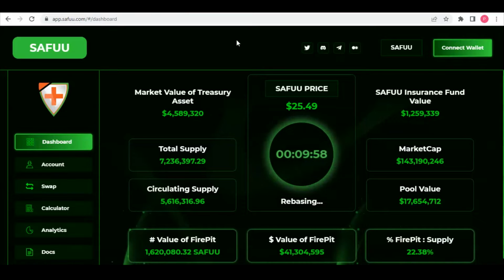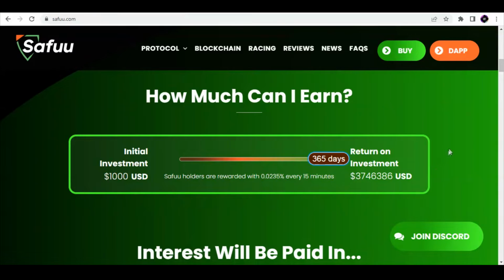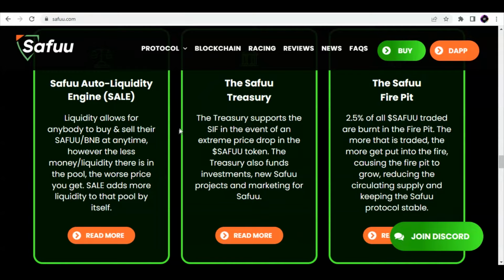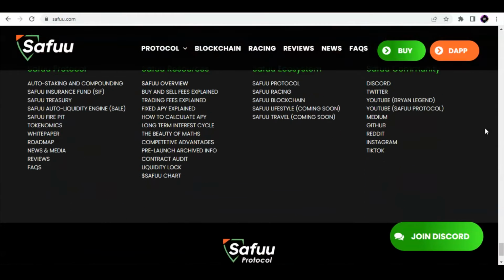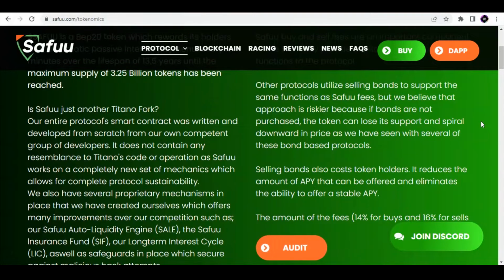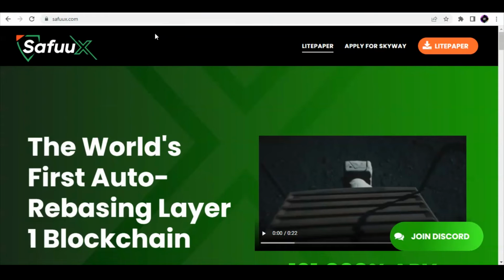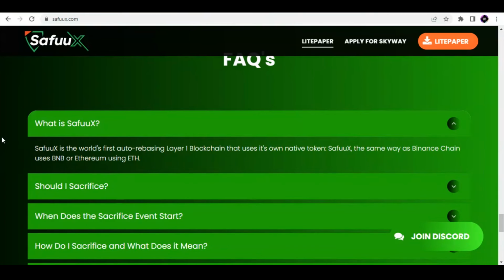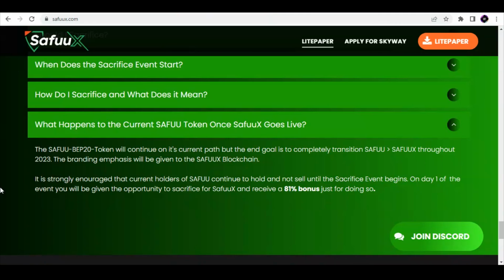Safuu Protocol Review (MASSIVE 383,025% APY Rebasing Token!)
In this Safuu Protocol Review, I discuss the Safuu finance project and share my thoughts on its long term potential. The Safuu price has made some bullish moves lately, which I believe are attributable to some major forthcoming developments that have recently been announced.

Safuu is a rebasing token that boasts a high APY of 383,025.80% - it is auto-compounding and auto-staking, and it compounds in your wallet every 15 minutes. With this type of project, many potential investors have concerns about long term sustainability, but Safuu has made some incredibly bold moves to increase the chances of real long-term success.

Some of the topics discussed in the video include the tokenomics of the Safuu protocol, the buy and sell taxes, the CEO Bryan Legend, the development of the SafuuX blockchain and the native Safuu X token, Safuu Racing, and more!